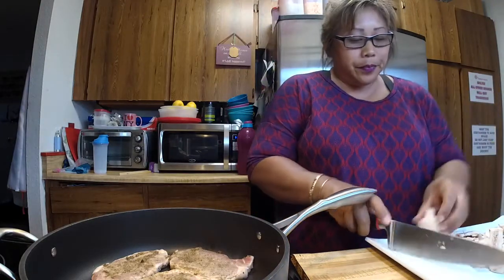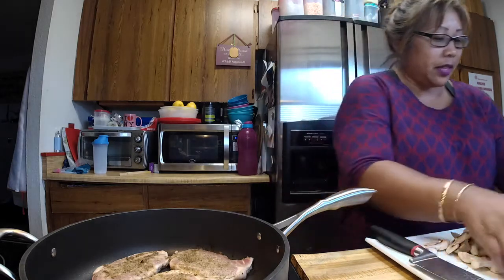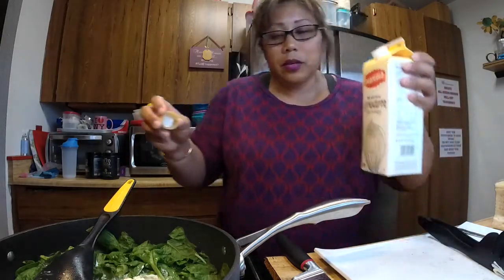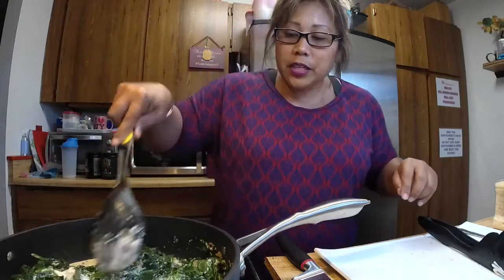Pork chops with mushrooms and creamed Spinach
Filmed live on Facebook

Dinner time! Order products or join my team Canada

I made this dinner in under 30 minutes and it was delicious!

8 oz button mushrooms
1/2 stick of salted butter

2 bags of spinach
1/2 stick of butter
7 cloves of garlic, finely minced
1 shallot finely minced
3/4 cup heavy cream
4 oz cream cheese
1/2 cup of parmesan cheese. I used a blend from Costco.

Season the chops at least an hour before cooking to let the flavors marinate. I marinated mine overnight.

In a hot sauteuse pan (I'm using a chef series 2 by Tupperware), place chops and let it sear for a few minutes. Flip and cook other side. Put cooked chops aside.

While pan is still hot, melt 1/2 stick of butter and add in sliced button mushrooms. Cook for a few minutes until browned. Set aside in a bowl. Liquid will drain out of the mushrooms as it sits.

Lower heat and then put 1/2 stick of butter in pan and add minced shallots and garlic. Brown for a few minutes and place handfuls of spinach in pan. Allow it to cook down and continue adding spinach. Mix gently to fold the leaves over.

Add cream chese and allow to melt down. Add heavy cream. Add more spinach if you'd like and cover. Salt and pepper to taste.

Top with parmesan cheese blend and mix.